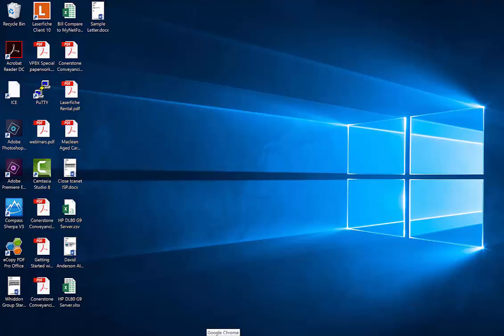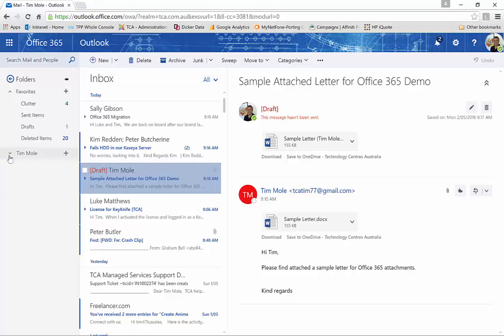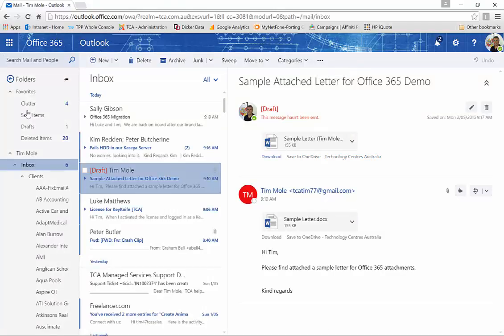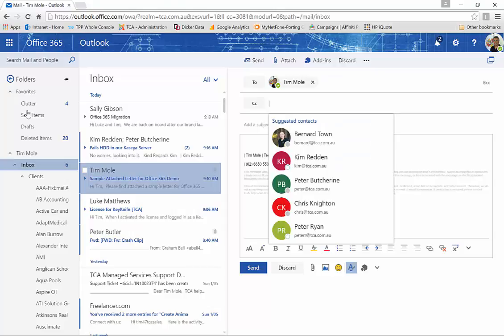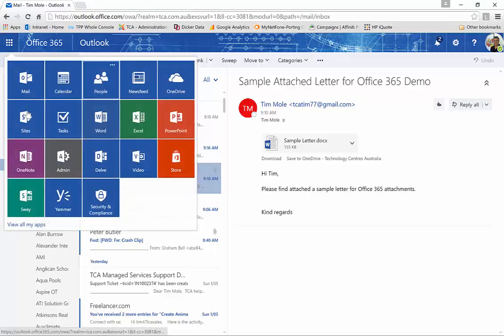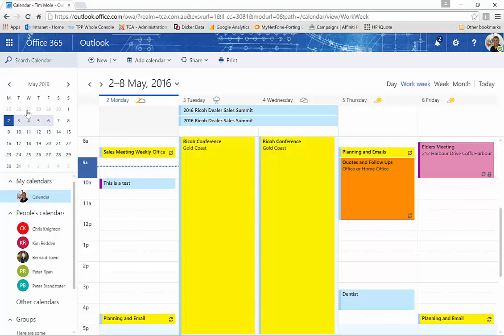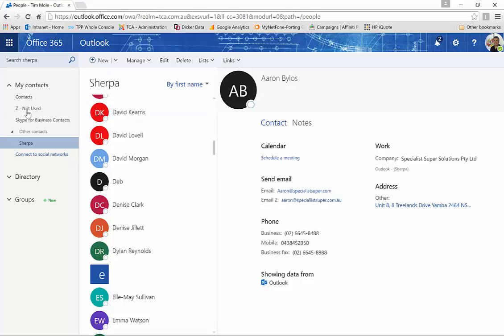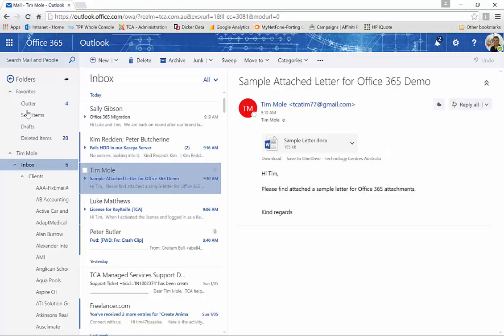Office 365 Training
Basic Training with Office 365 Online through a browser